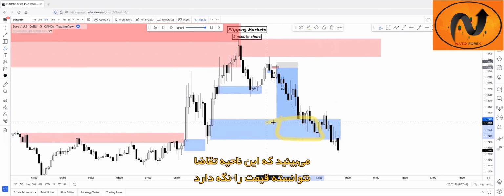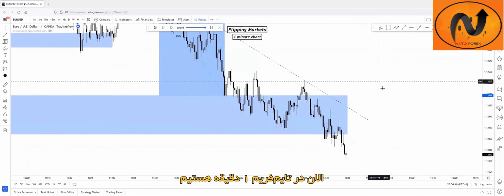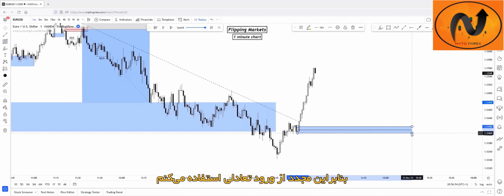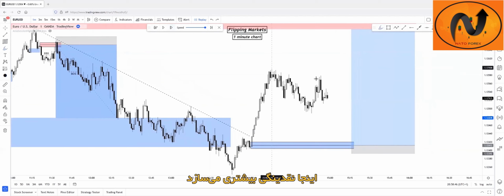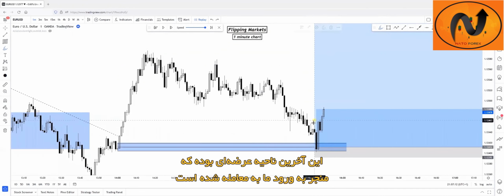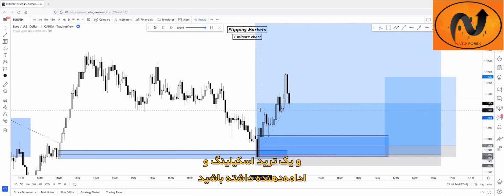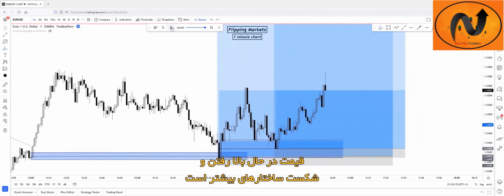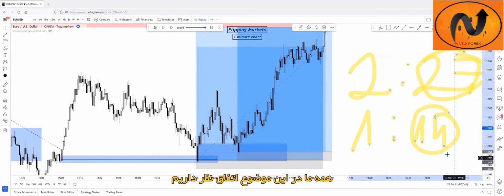جمع‌بندی مطالب (3) فصل۶ قسمت۳ فلیپینگ مارکت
✔️ جمع‌بندی مطالب (3)
🔔 فصل ششم: پلن معاملاتی
3️⃣ قسمت سوم